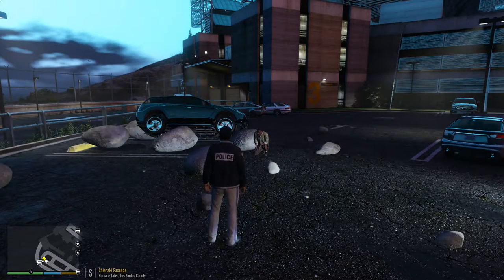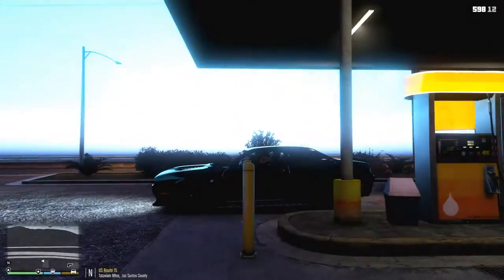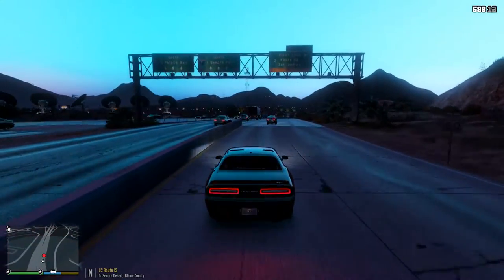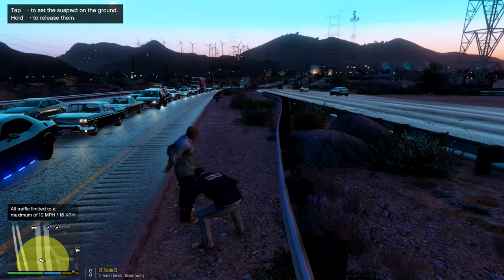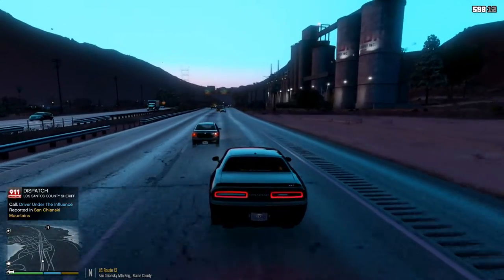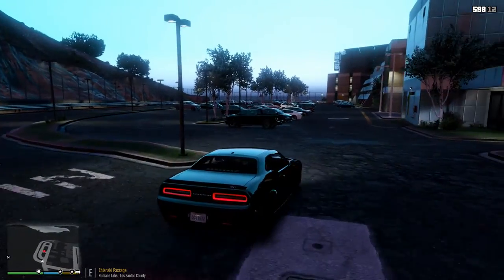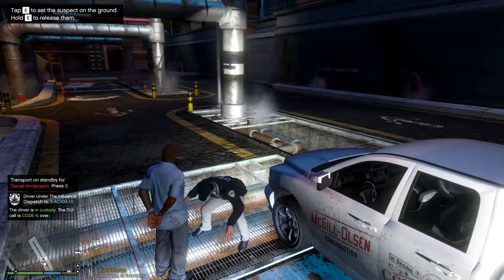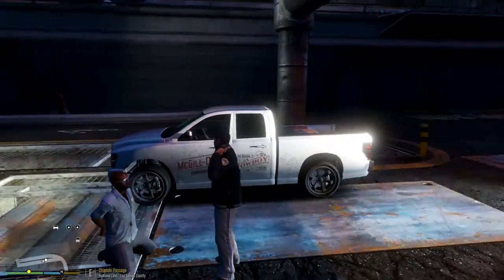GTA 5 LSPDFR #9 - "Humane Labs" | Unmarked 2016 Dodge Challenger SRT Hellcat ELS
In this episode I permanently move into the Humane Labs facility where I pull over a drunk driver, clean up a rocky mess and hunt for a vicious wild animal. And, don't forget to check out the bonus scene at the end of the episode!